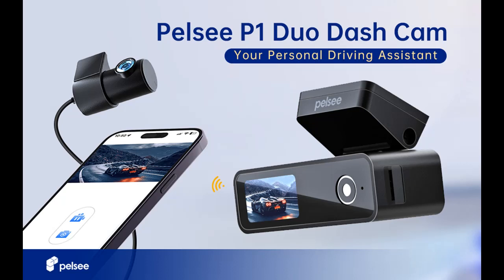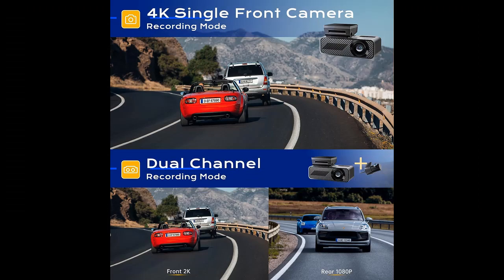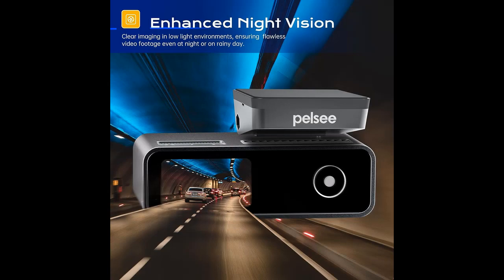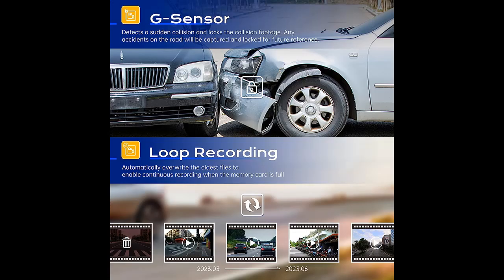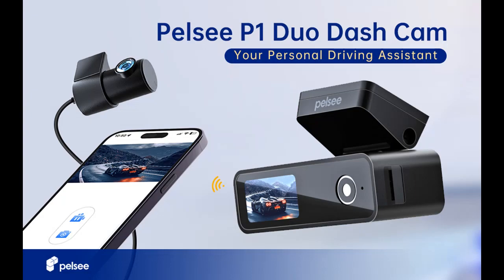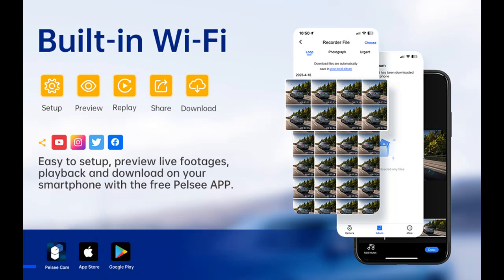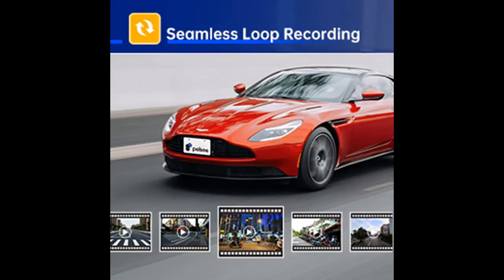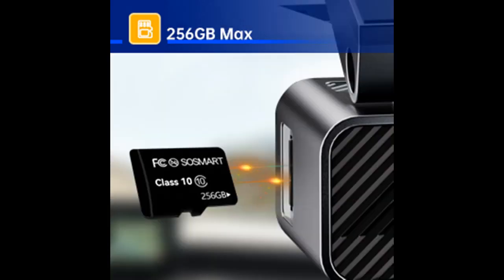Pelsee Dash Cam Front and Rear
"Make sure your journeys are documented in detail with the Pelsee P1 Duo Dash Cam. With its 6-Glass Lens and F/1.5 aperture, this dash cam captures more light for better, brighter photography even in low-light conditions. Never miss a single moment of your driving, and relive your journeys with remarkable precision. Get the Pelsee P1 Duo Dash Cam now!

Get more feature or details in text (Features/Reviews/etc...) Please follow link as 👉🏻👉🏻👉🏻

Key Features| Pelsee Dash Cam Front and Rear, 4K Single Front Dash Camera, 2K/1080P Dual Car Camera for Cars, Built-in Wi-Fi,1.5” IPS Display Mini Dashcam,Night Vision,Voice Control,24H Parking Mode,G-Sensor,P1 Duo